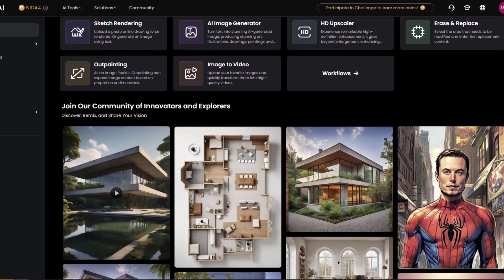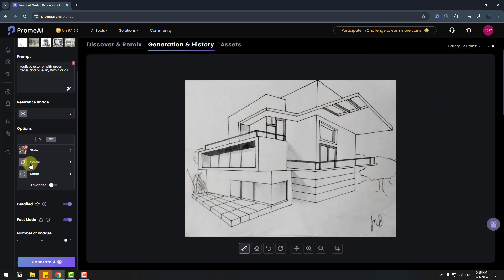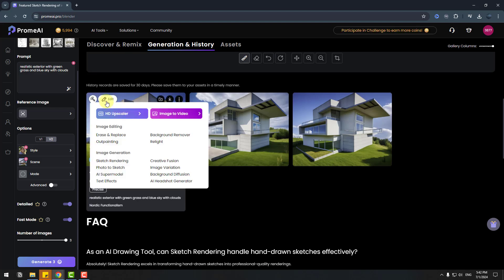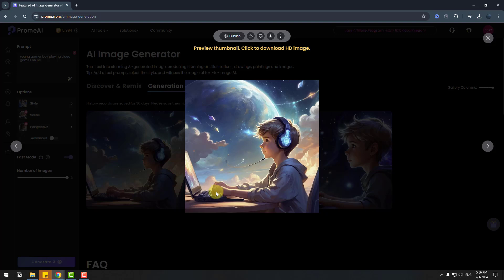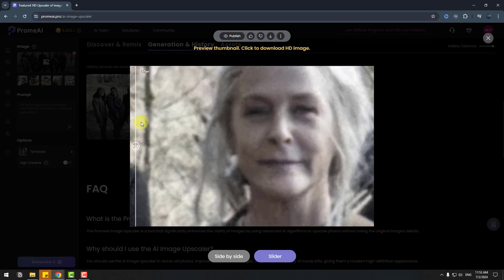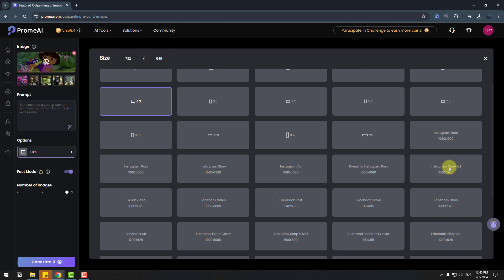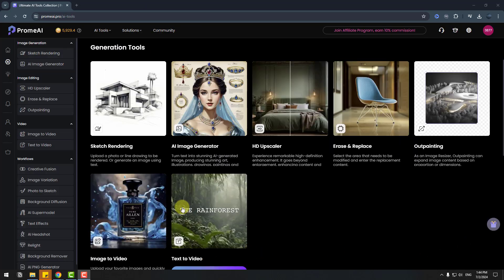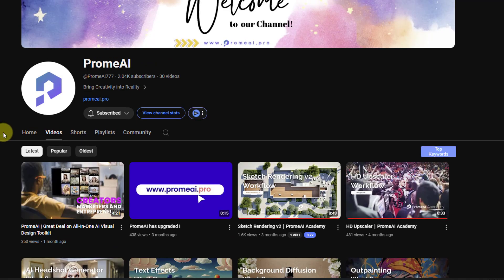AI Video Secrets: Sketch to RENDER | Photo Animation & Text to Video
Hi guys, welcome to my new video tutorial. "Discover the power of AI in video creation! Learn how to turn text into videos, photos into animations, and sketches into realistic renders with cutting-edge AI effects. Watch now to see the magic of artificial intelligence in action!"
Timecodes:
00:00 - Preview
00:20 - Intro
00:25 - PromeAI Website
00:39 - Sketch Rendering
03:13 - AI Image Generator
04:28 - HD Upscaler
05:27 - Erase and Replace
06:50 - Outpainting
07:54 - Image to Video
08:36 - Text to Video
09:44 - Official Youtube Channel PromeAI
10:01 - Finish